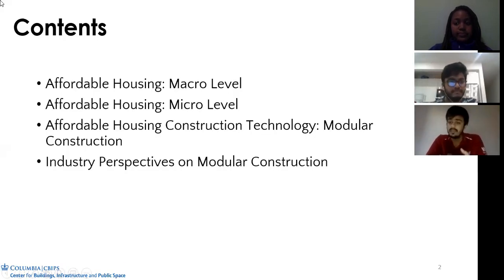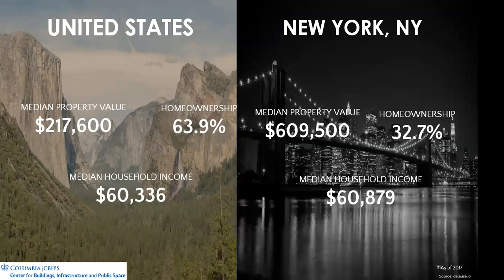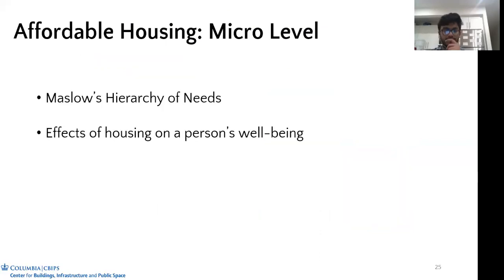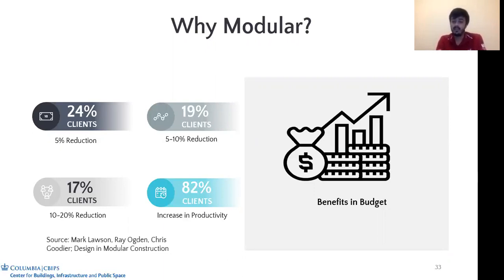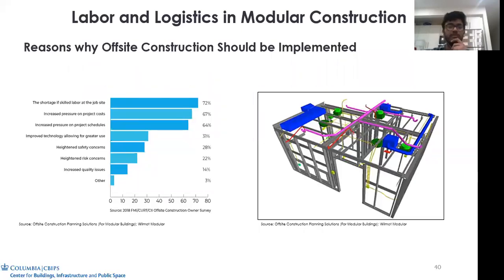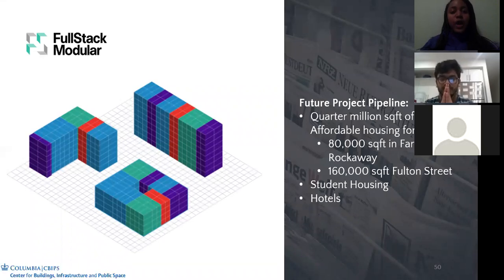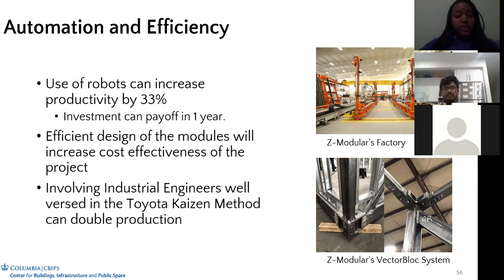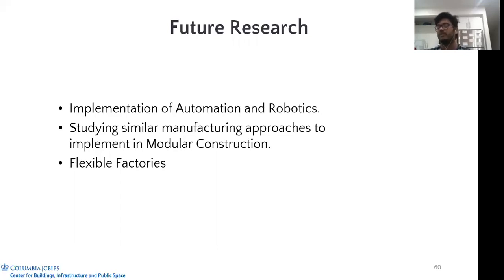Affordable Housing Research Presentation